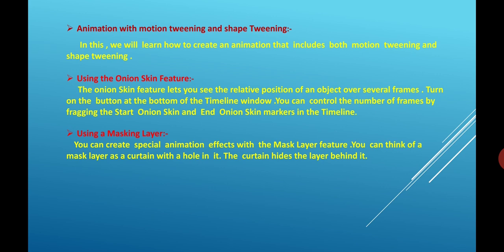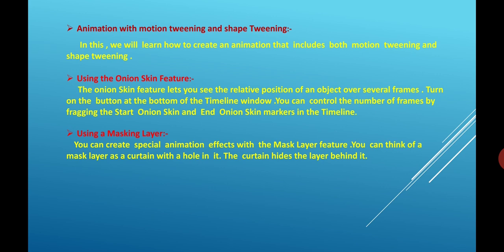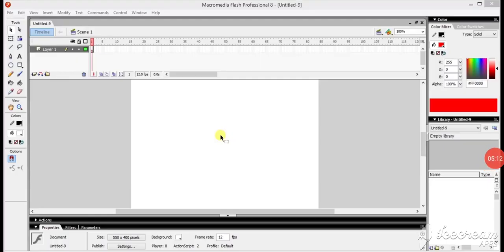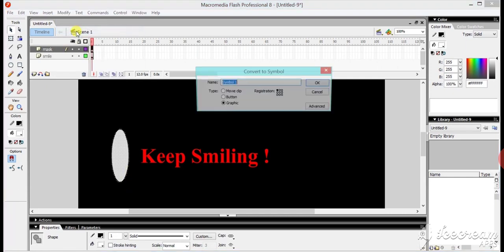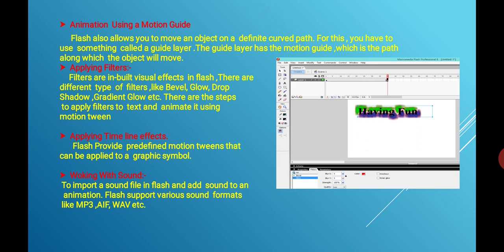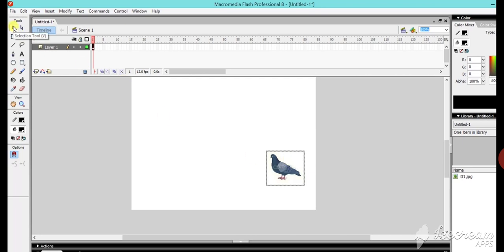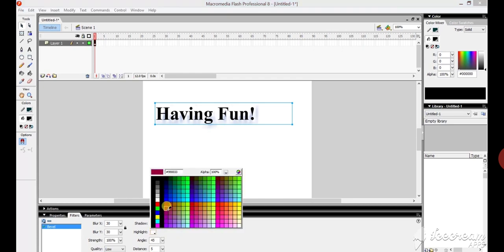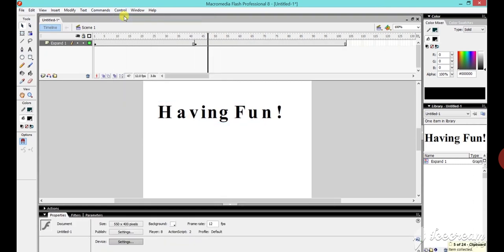Std7 ch8 Animation in Flash(Part 2)